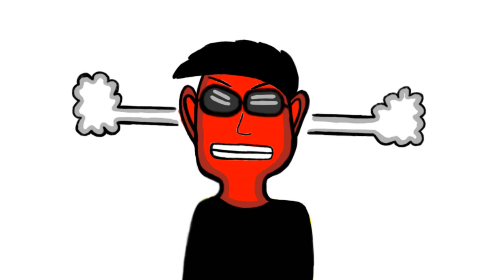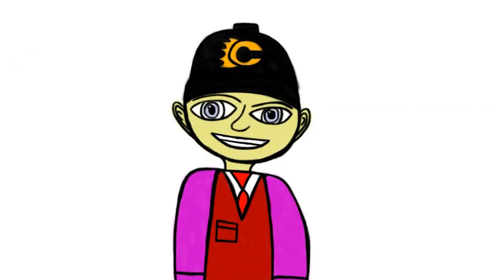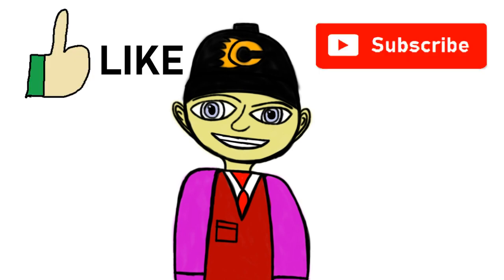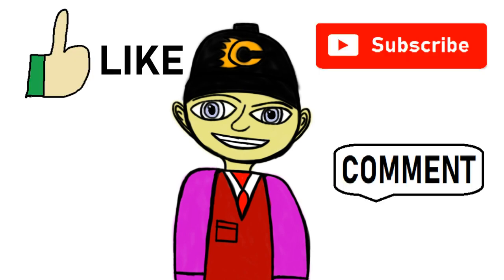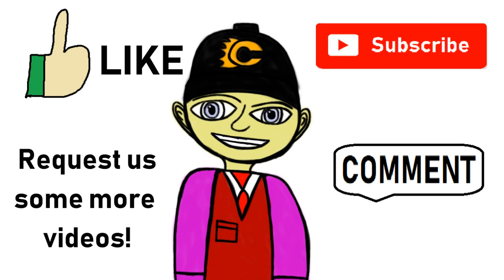[#1402] Microsoft Sam Rants on Joshua and Joseph Fan 2003 [Request]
This video is requested by Owen Nelson. We hope you enjoy the video!